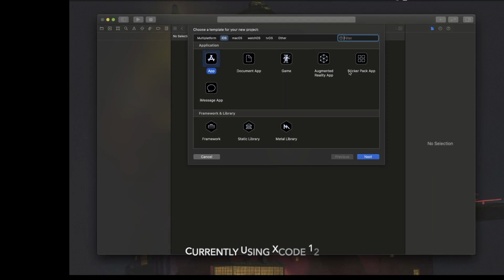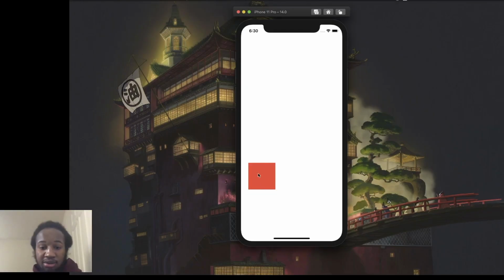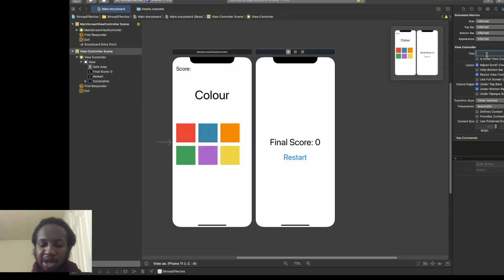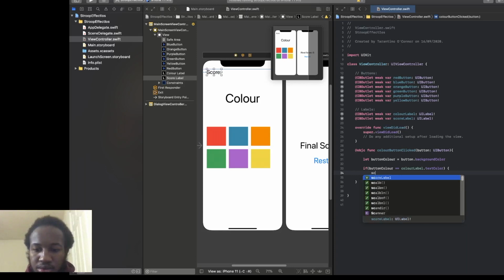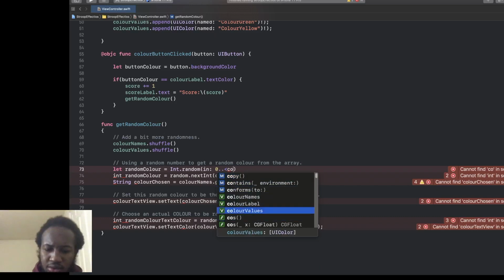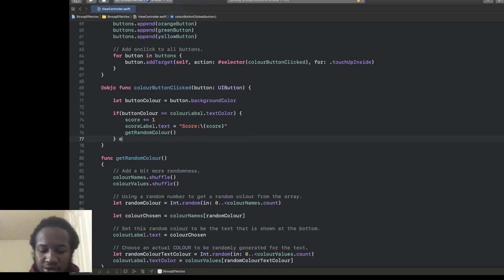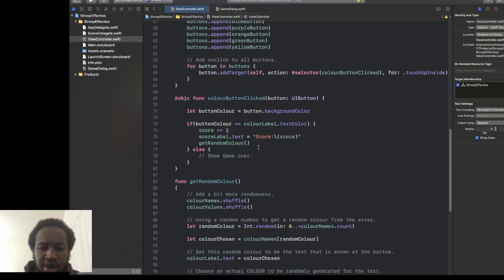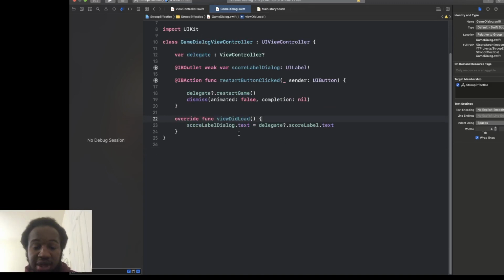Episode 4 (p2) : Build an IOS Game Application: Stroop Effect | Computer Science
Description:

Episode 4 part 2:
Welcome all, my name is Tarantino, I am a Computer Scientist!

This is episode 4 part 2, today we go through how to create an IOS app game which is based on the Stroop Effect. Hopefully it should be easy and detailed enough to follow, if you want to try and create it for yourself.

If you guys like the concept of taking one idea and showing how to build it for both the Android and IOS platforms then let me know! Enjoy!

Hope you guys learn something and leave a comment for future suggestions!

Gear:

-MacBook Pro 15 inch (2019) (Laptop)
-Canon 4000D (Camera)
-Iiyama-E2283HS (Monitor)

Ensure You Are Always Learning!